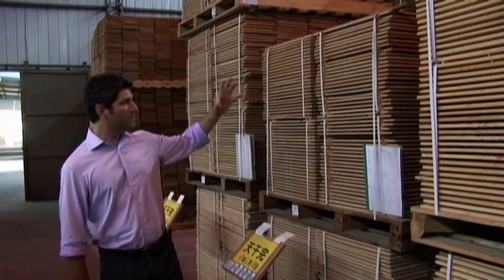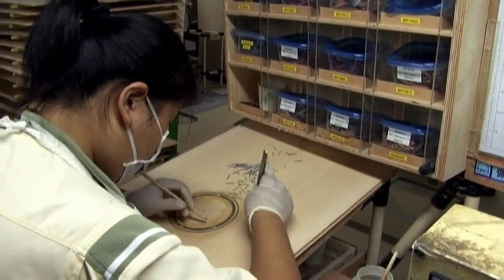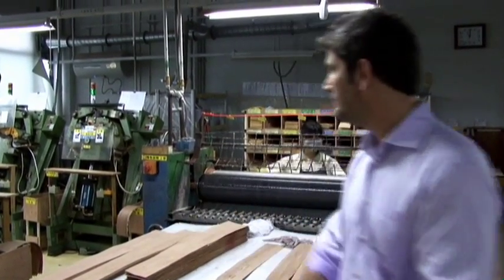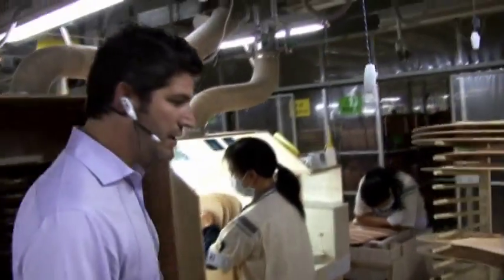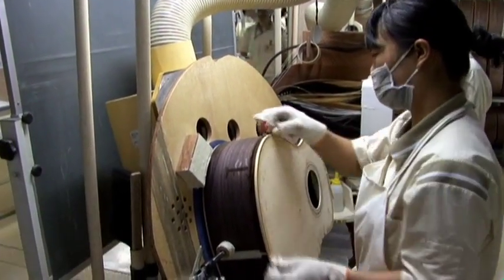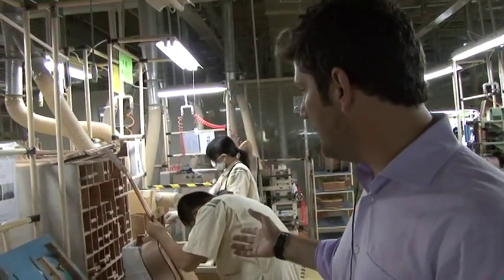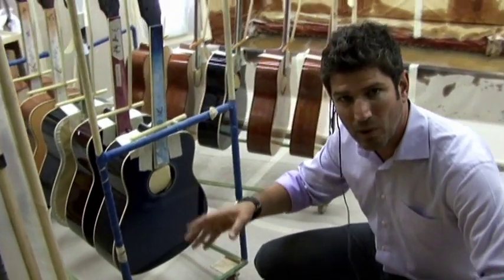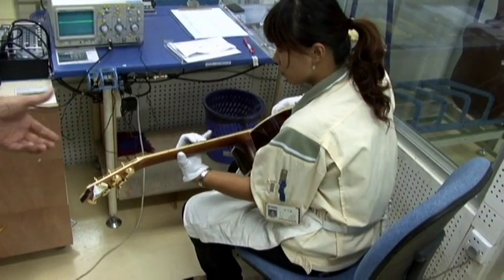Yamaha Guitars - A Guided Tour of Yamaha's Hangzhou Guitar Factory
Hangzhou Yamaha musical instruments Co. Ltd. is a state-of-the-art facility where 1500 employees, trained by Japanese master craftsman, produce 500,000 Yamaha acoustic guitars each year.